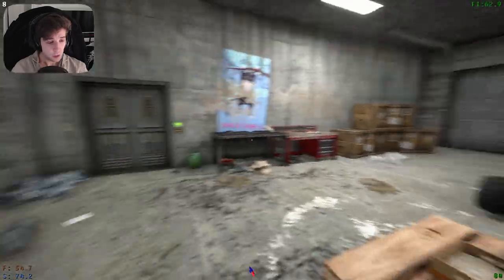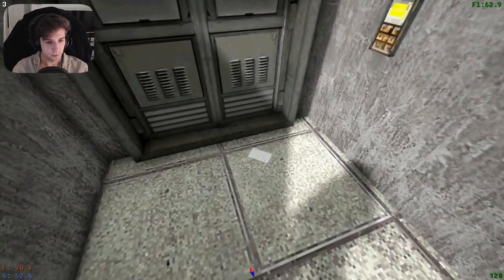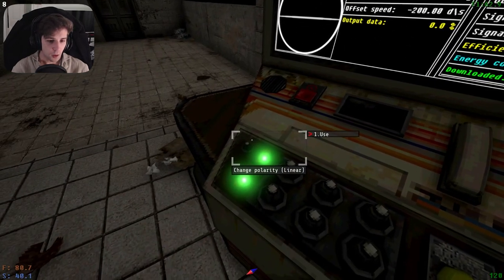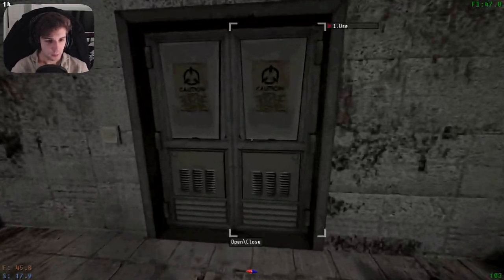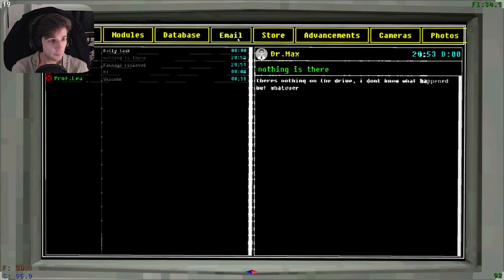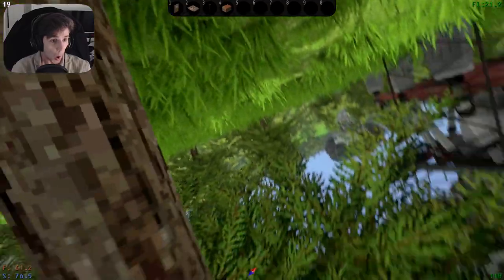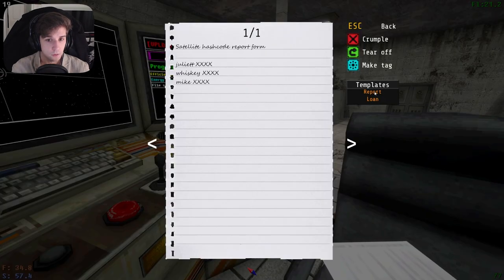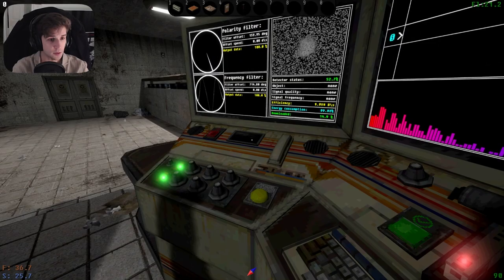Voices Of The Void but I'm paranoid - part 2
Voices Of The Void but I'm paranoid is part 2 of the voices of the void let's play. I've had a few strange events happen to me in this game, during this playthrough and I can say for a fact that it definitely paranoid me.

I have never heard of it but I think this game is somewhat inspired by Signal Simulator.. This game in short is also known as votv, and some of the events and entities can be truly terrifying.

This horror game is successful in every way to leave me with paranoia, especially when nothing is even happening.